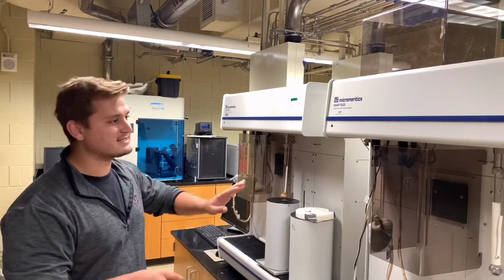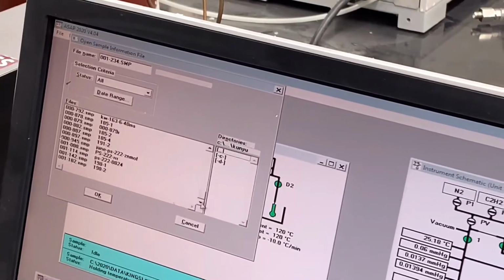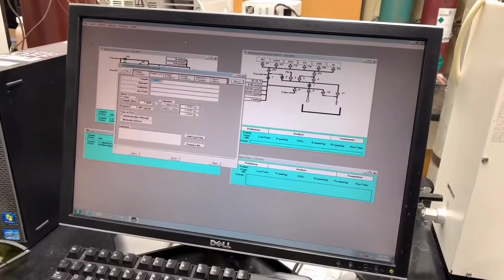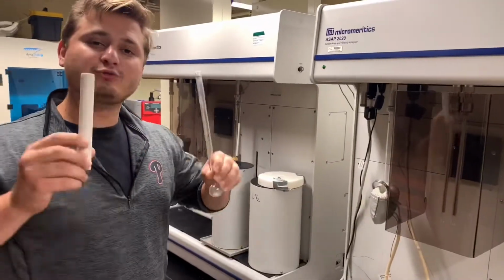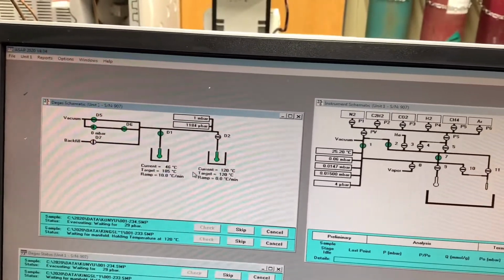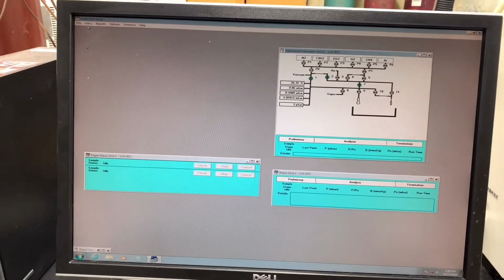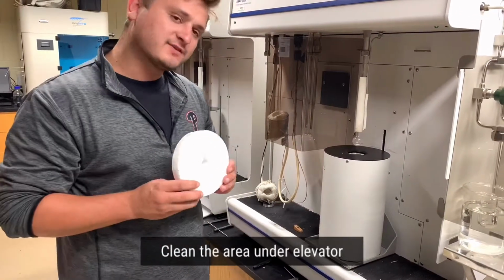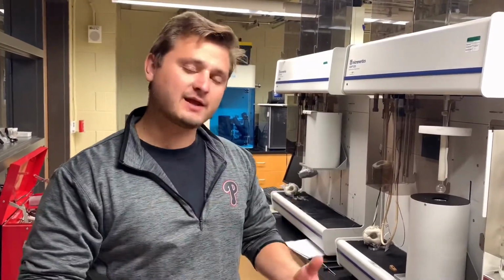Micromeritics ASAP 2020 Training in Zhou Group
A training process for Micromeritics ASAP 2020 (BET Instrument) in Zhou Group, given by Dr. Angelo Kirchon, recorded and edited by Kunyu Wang.